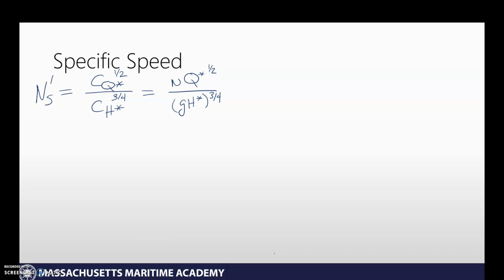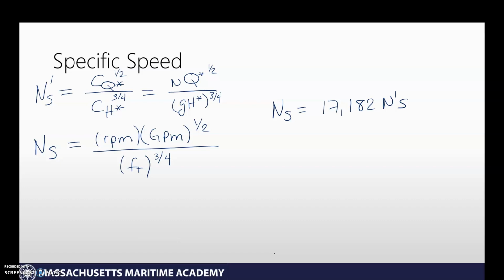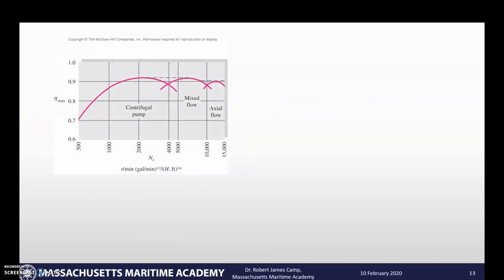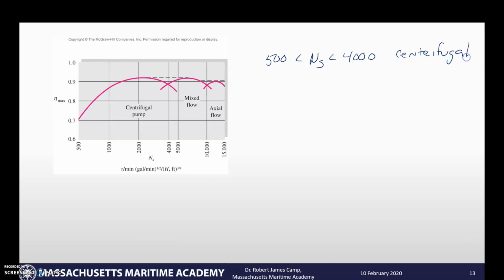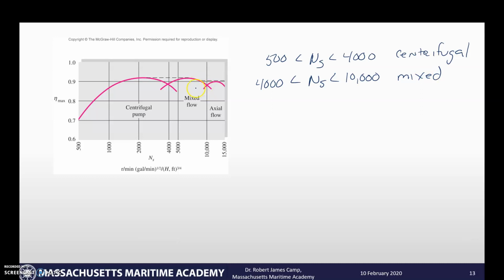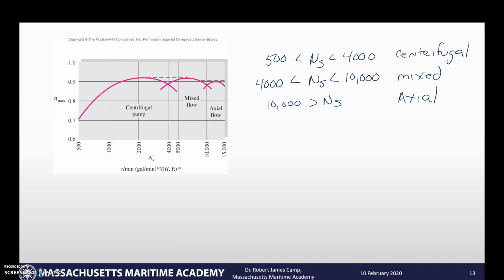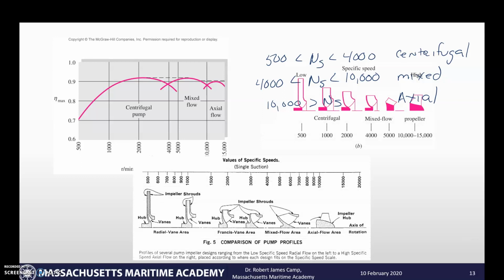FM12 B2 Specific Speed